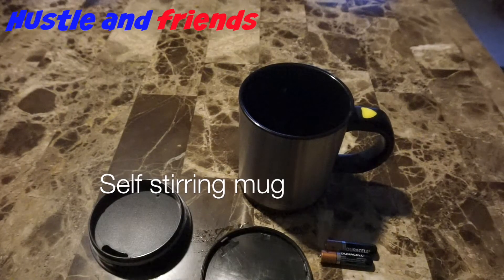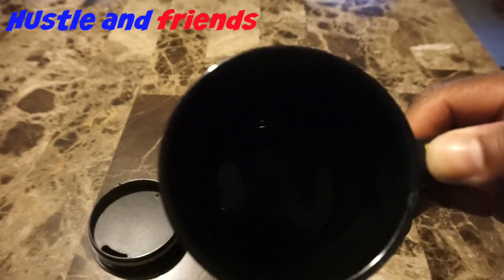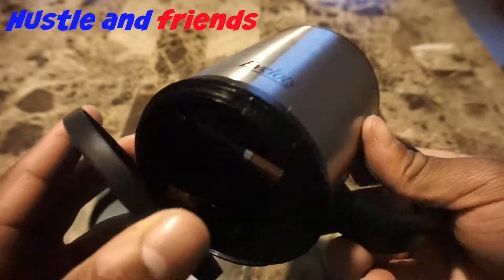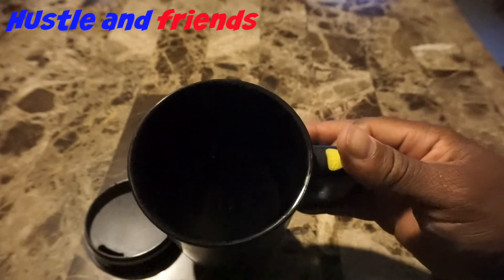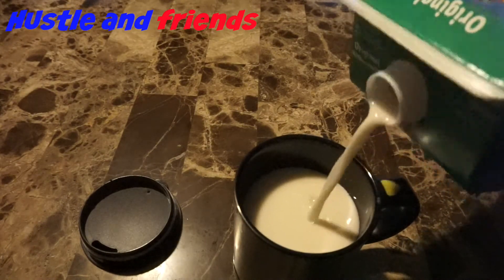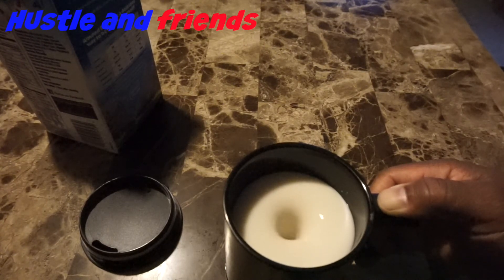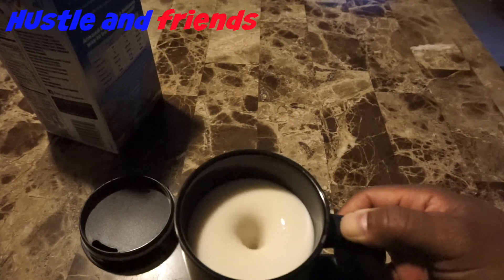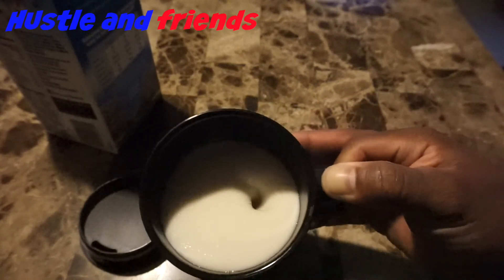Self stirring mug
The self stirring mug is pretty cool! it is ideal for people with arthritis, carpal tunnel, sprained wrist or any other hand conditions. Kids love it, adults love it and as we all know hustle is a gadget fanatic. This particular self stirring mug holds 12 ounces of fluid, is stainless steal, easy to assemble and priced well under $15 enjoy!